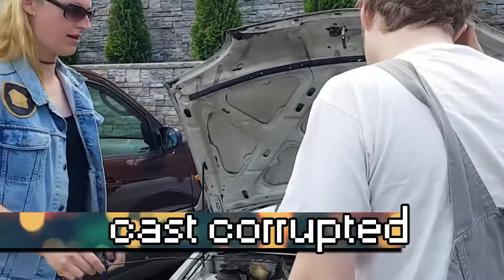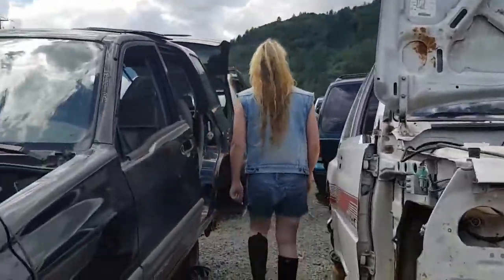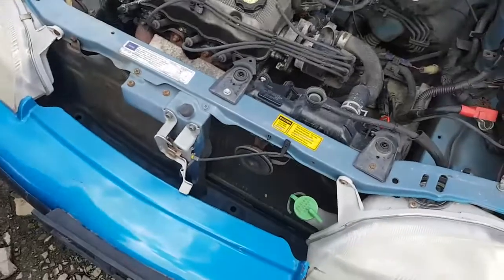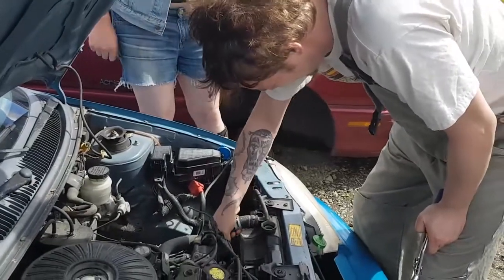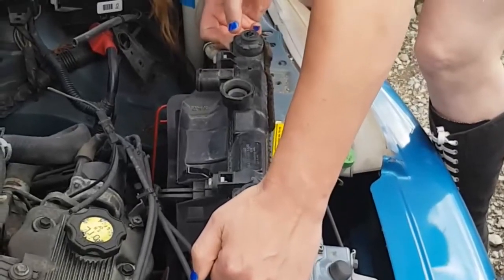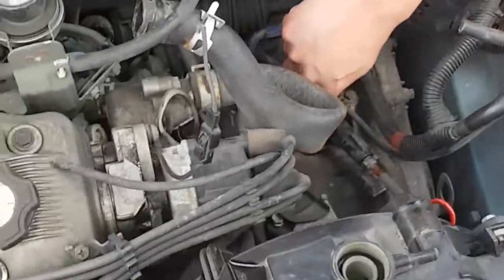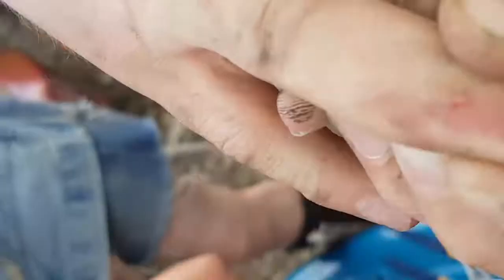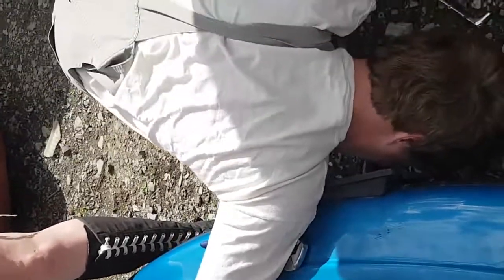Cast Corrupted 004 How to Replace Your Own Damn Radiator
Fixing the radiator on an old 1995 Pontiac Firefly after we accidentally blew it up cause my car sucks.